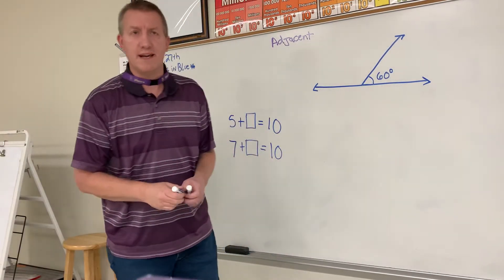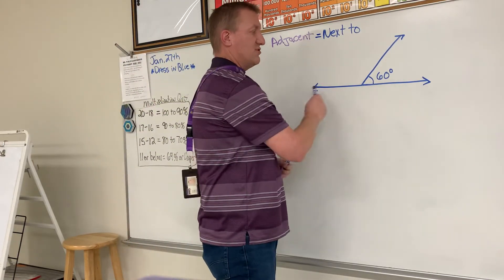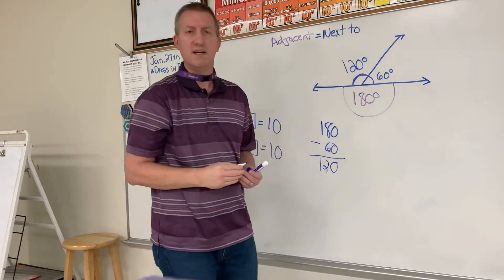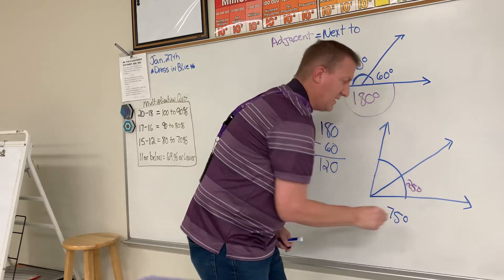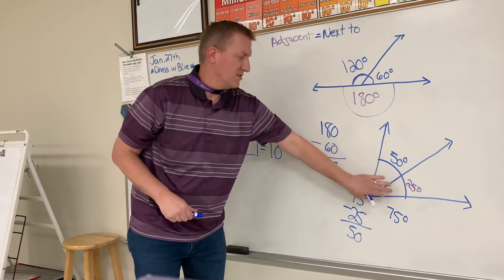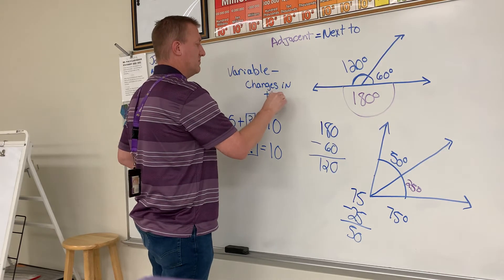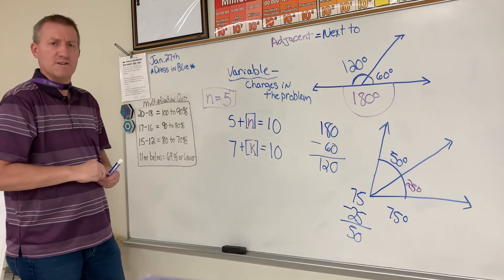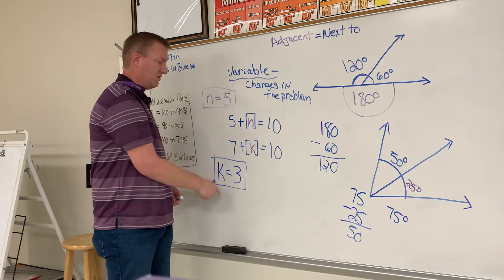Adjacent Angles and Variables in Math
Adjacent Angles and Variables are what students will learn about.